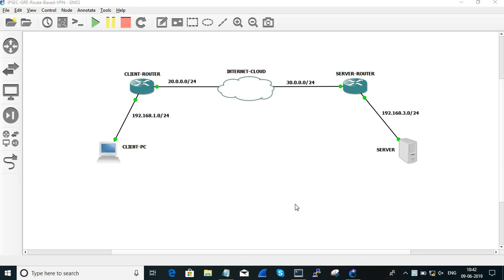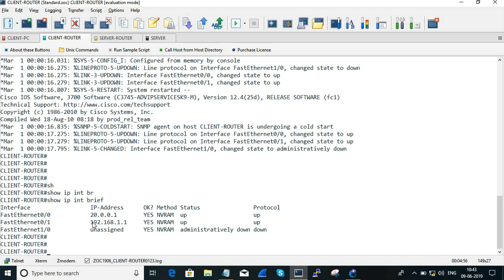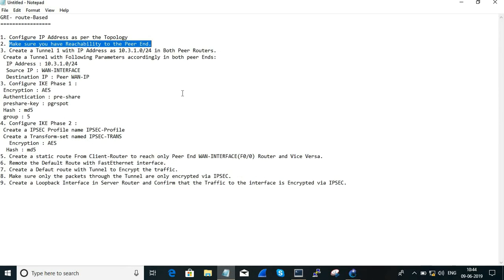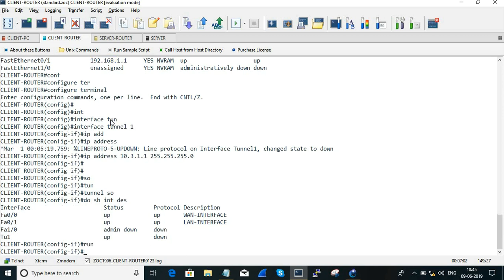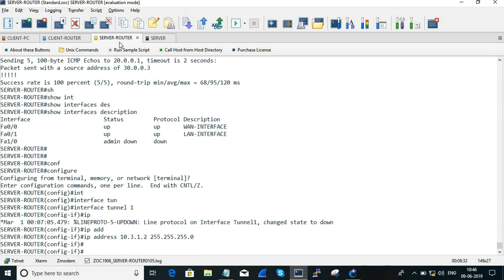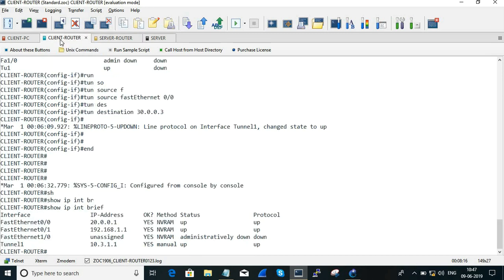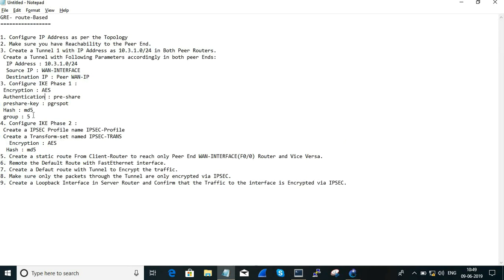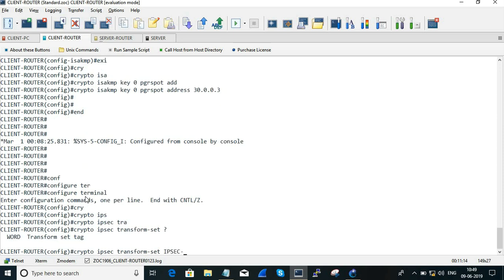How to Configure IPSEC || GRE || Route-BASED VPN || [TAMIL]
This session deals with how to configure IPSec over GRE -Route based VPN in tamil.

Last task you try from your and check the response. I forget it...

Following are the tasks that we are going to do in this session:

1. Configure IP Address as per the Topology
2. Make sure you have Reachability to the Peer End.
3. Create a Tunnel 1 with IP Address as 10.3.1.0/24 in Both Peer Routers.
 Create a Tunnel with Following Parameters accordingly in both peer Ends:
  IP Address : 10.3.1.0/24
  Source IP : WAN-INTERFACE
  Destination IP : Peer WAN-IP
3. Configure IKE Phase 1 :
 Encryption : AES
 Authentication : pre-share
 preshare-key : pgrspot
 Hash : md5
 group : 5
4. Configure IKE Phase 2 :
 Create a IPSEC Profile name IPSEC-Profile
 Create a Transform-set named IPSEC-TRANS
   Encryption : AES
  Hash : md5
5. Create a static route From Client-Router to reach only Peer End WAN-INTERFACE(F0/0) Router and Vice Versa.
6. Remote the Default Route with FastEthernet interface.
7. Create a Defaut route with Tunnel to Encrypt the traffic.
8. Make sure only the packets through the Tunnel are only encrypted via IPSEC.
9. Create a Loopback Interface in Server Router and Confirm that the Traffic to the interface is Encrypted via IPSEC.